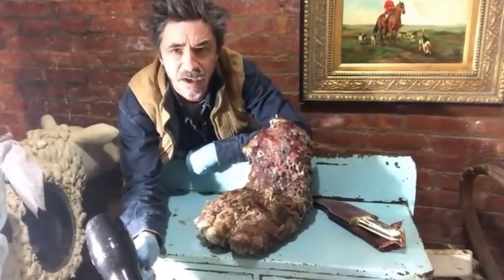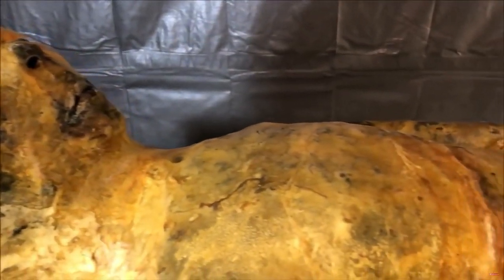Man Has Sasquatch [Body Parts] And Has for Decades! Do you believe him?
Fellow youtuber claims he has Sasquatch Body parts in his home, that hes been keeping for decades. He keeps the Sasquatch in a freezer to preserve the body, [so he says] and I gotta say the parts look very convincing! Decades in a freezer? No decay? Still smells fishy. Man has a sasquatch body, in peices, in his home and doesn't tell? Dig in and let me know your vote. Real? or Hoax?